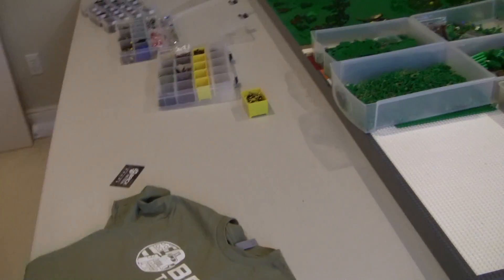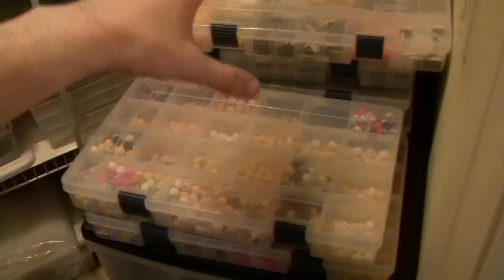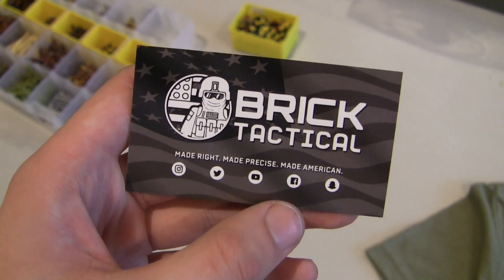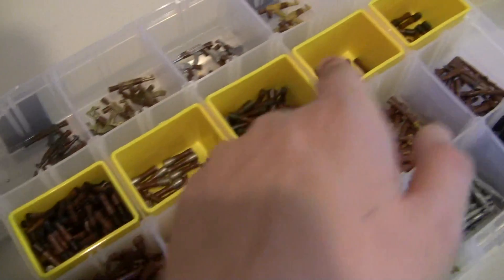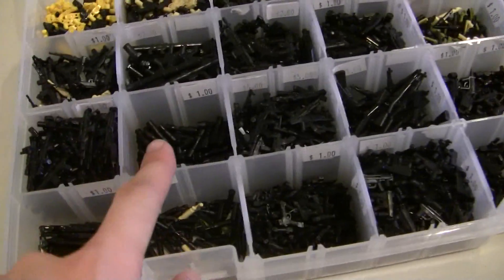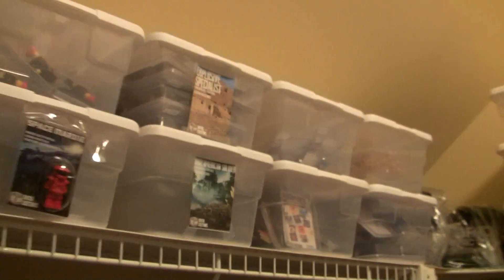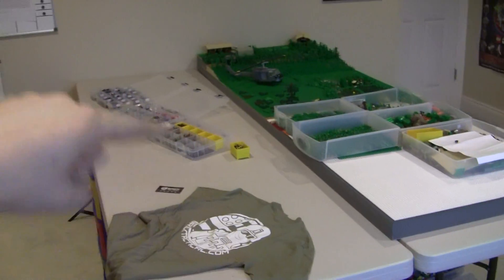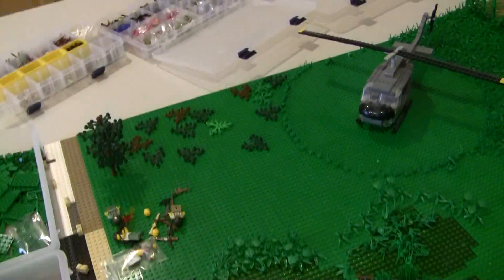X39 Brick Customs Update #170 - Bricks by the Bay 2019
BrickTactical will be attending Bricks by the Bay 2019 this coming weekend in California! Come check out new products out! Can't wait to talk to some fans! See you there!

98024

Frequently Asked Questions (FAQ):

A: I will be vending! See you guys there!

A: Yes I will be! See you there!

ClonetrooperX39 - BrickTactical